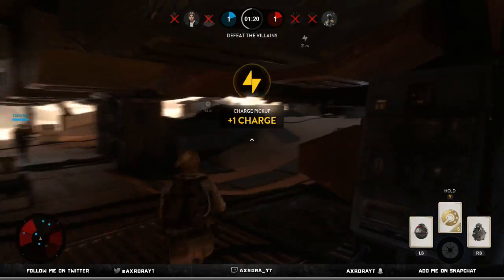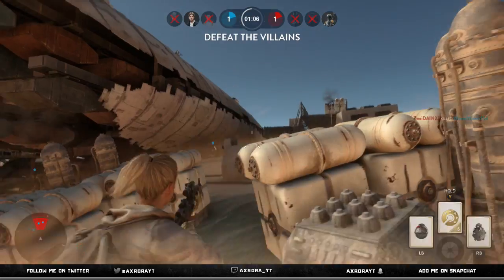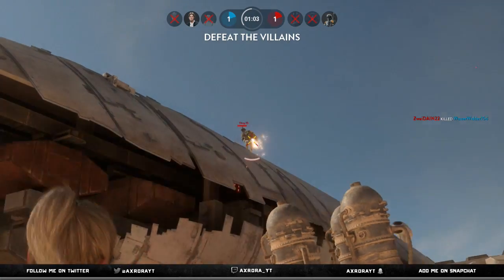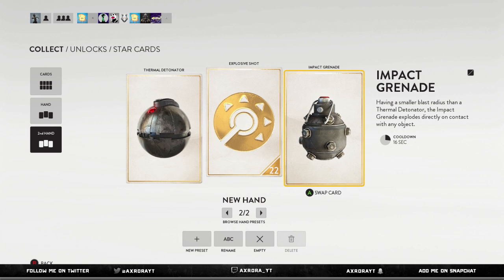Star Wars Battlefront Best Loadout and Best Class Setup for Heroes vs Villans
In today's Star Wars Battlefront Guide, Tips and Tricks video I talk about Star Wars Battlefront Best Loadout and Star Wars Battlefront Best Class setup aswell as a Star Wars Battlefront Heroes vs Villans Guide on how to play better!

Xbox Gamer Tag: Axrora YT
Playstation Username: Axrora_YT

Thank you all for the Subscribers, Comments & Likes you guys are amazing.